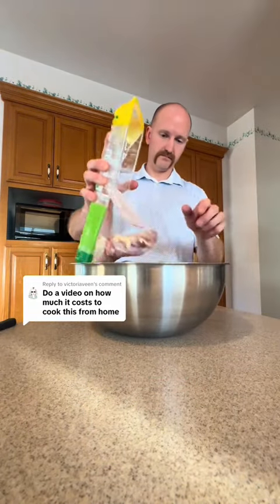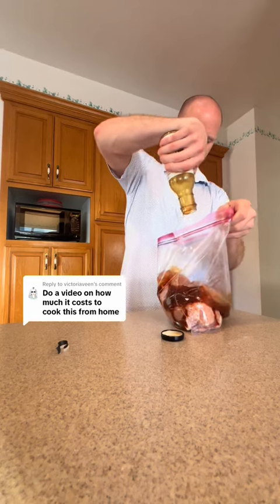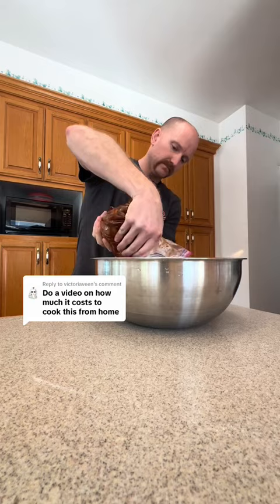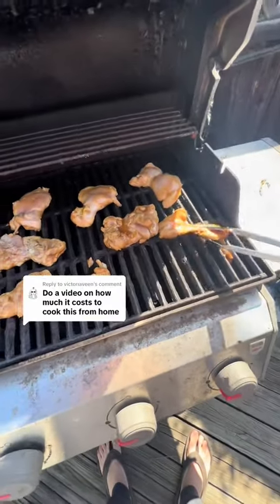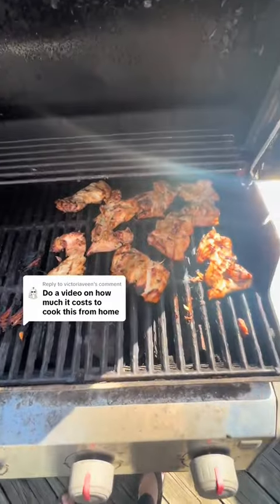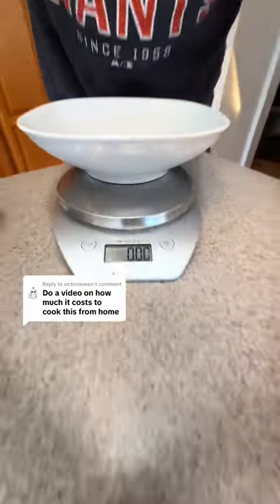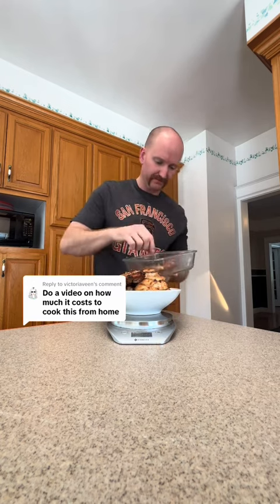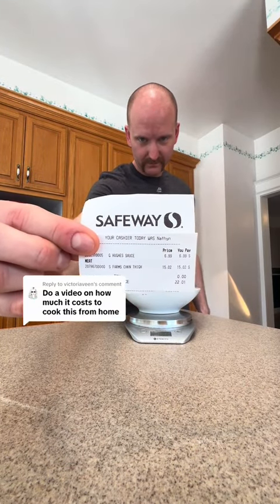PANDA EXPRESS MADE AT HOME | How Much Is It To Cook At Home, Fast Food Deals | $30 Family Meal Panda